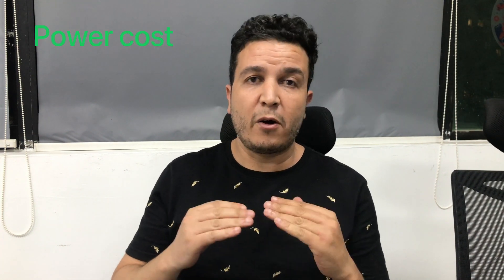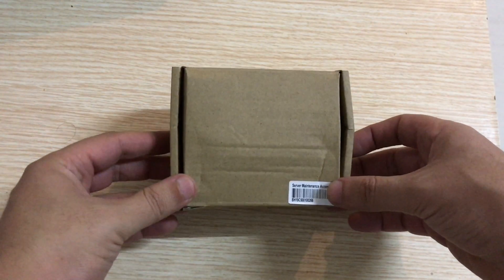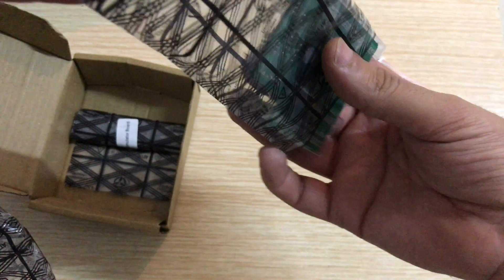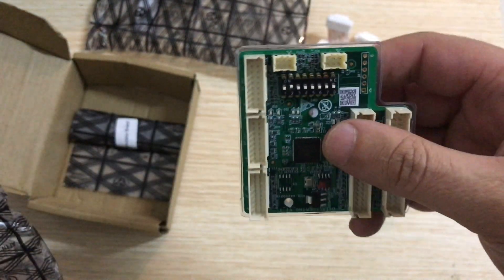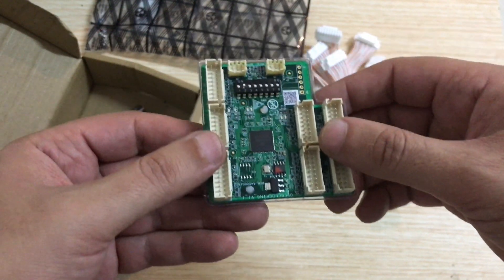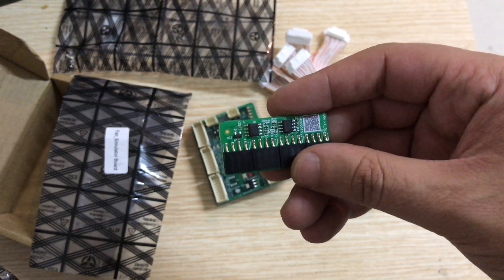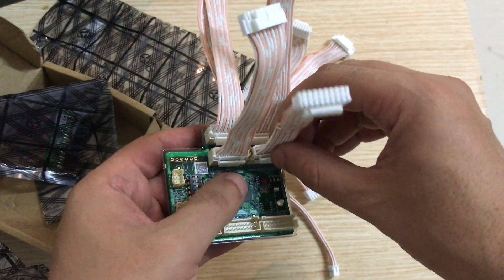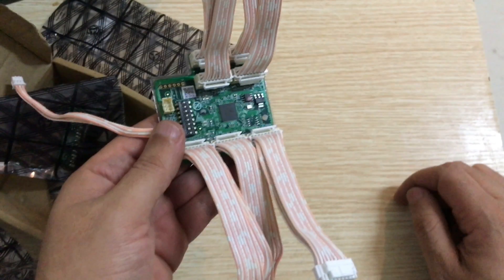How to overclock an antminer S19 with No dev fee?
check out below link for this overclocking control board that doesn't require any Dev fee

in the video we interduce a simple solution that allow you to overclock your antminer S19  for more hash power without paying any Dev fee